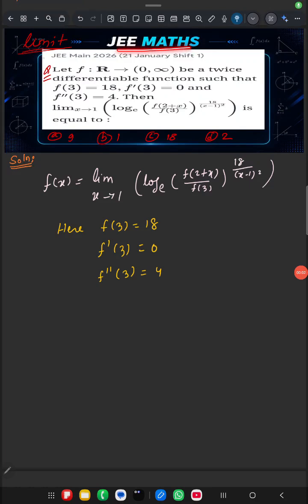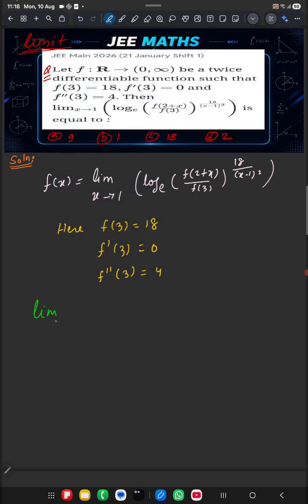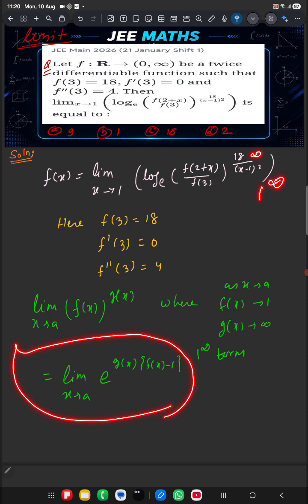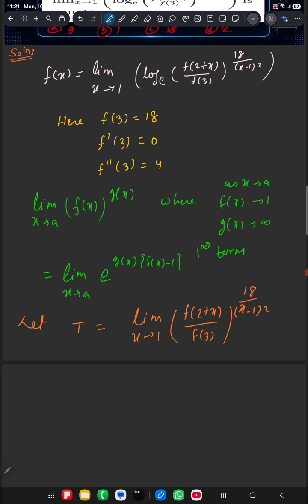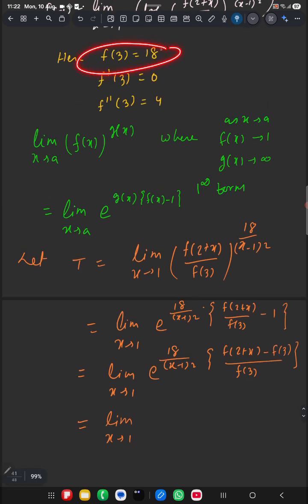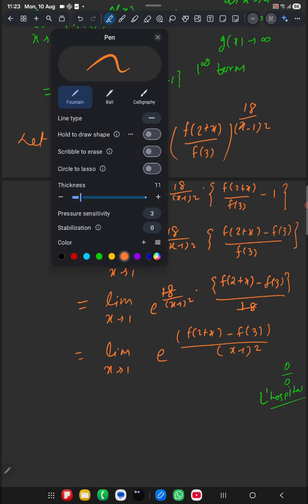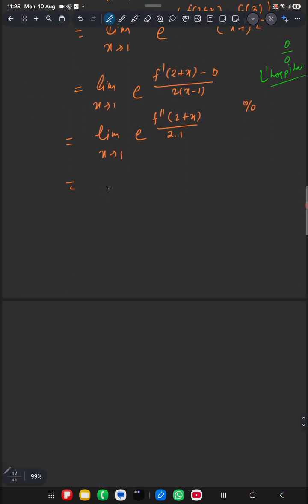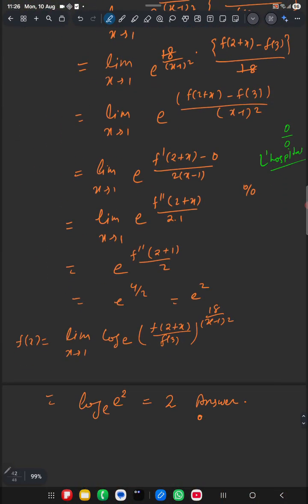Limit 11th-12th Jee26 f:R→(0,∞)twice diff fun,f(3)=18,f′(3)=0 f′′(3)=4.lim x→1 (log e (f(2+x)/f(3 ))